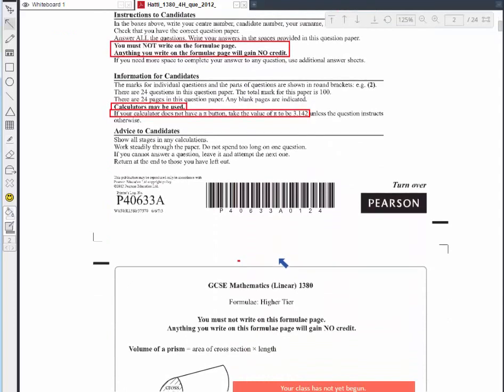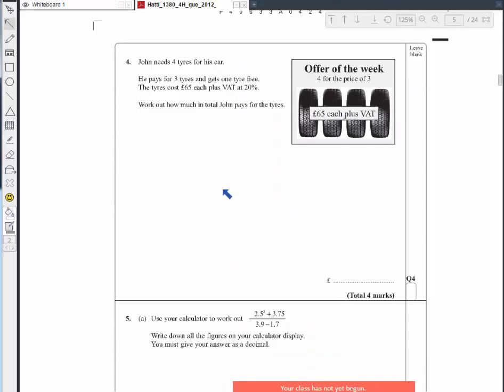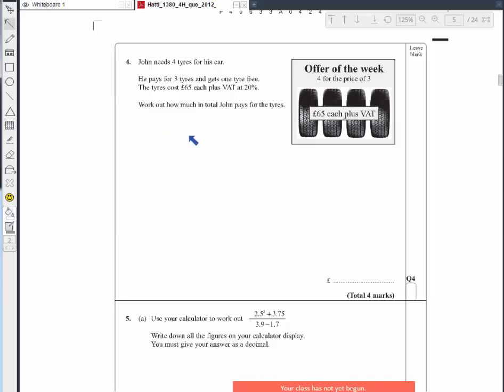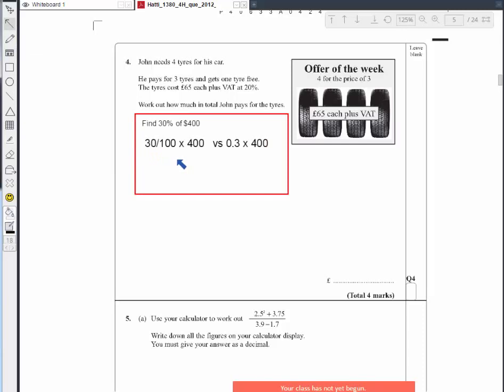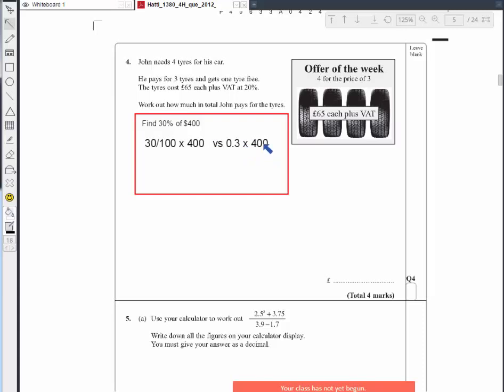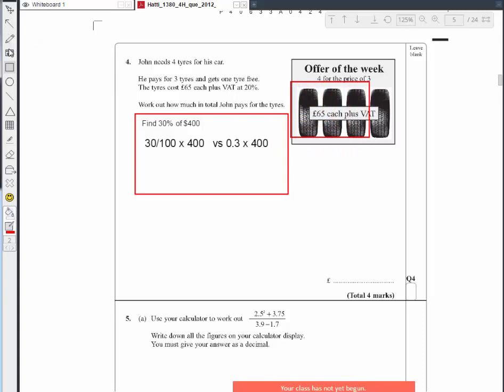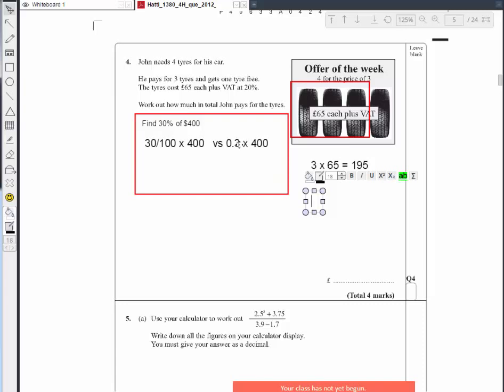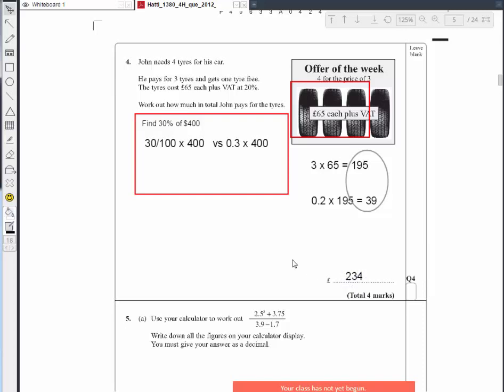Edexcel GCSE Maths Higher Percentages Lesson1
10 lesson series for year 10 and year 11 students wanting to revise some of the easier (bread and butter) questions on the EDEXCEL GCSE paper.

Once we have looked at the main topics on the front half of the paper I will make another little series on the more difficult A/A* questions on the back half of the paper.